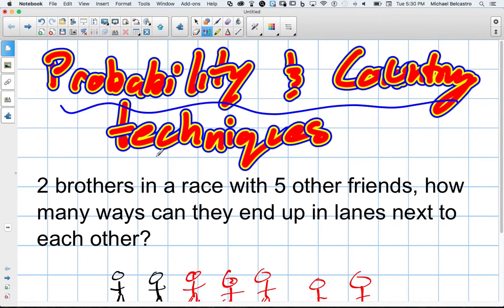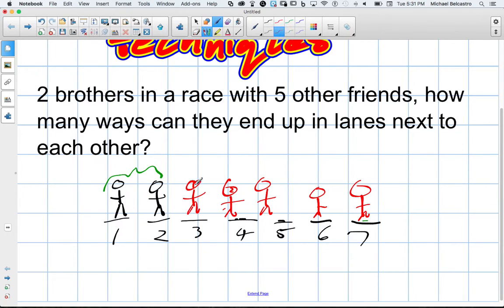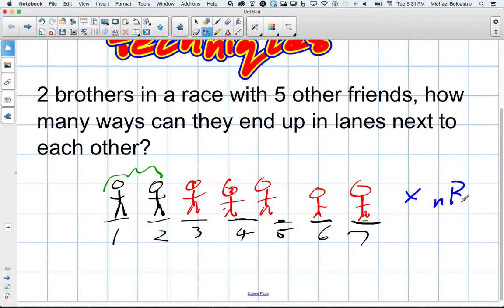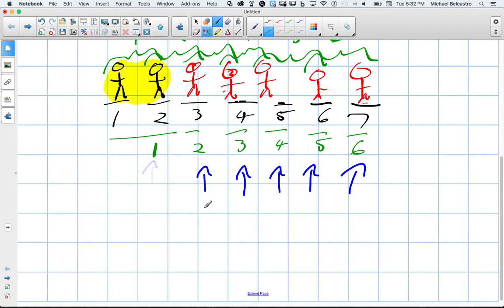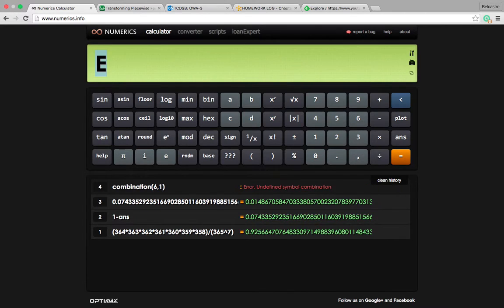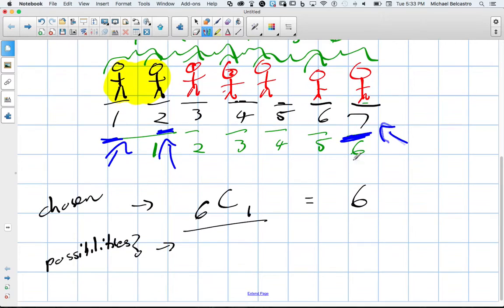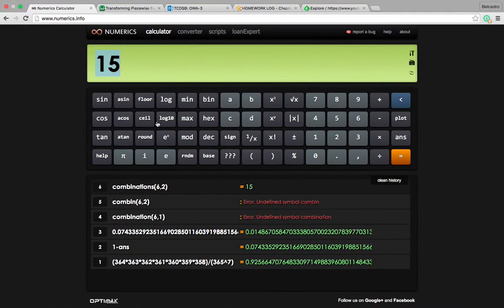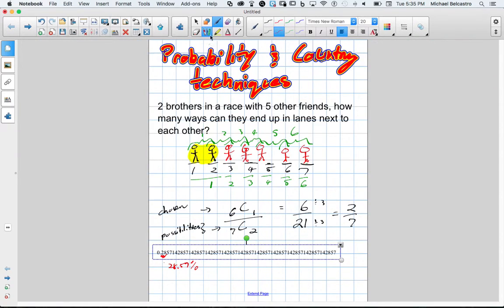Probability with Counting Techniques Grade 12 Data Management Lesson 6 3 12 1 15